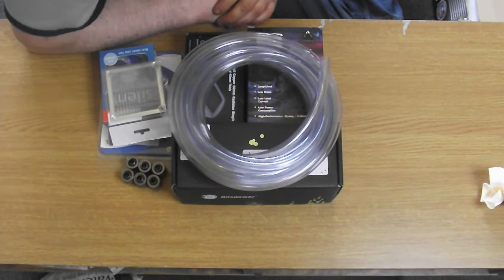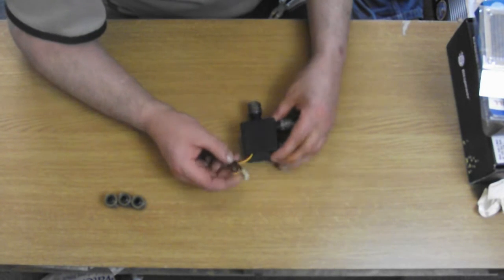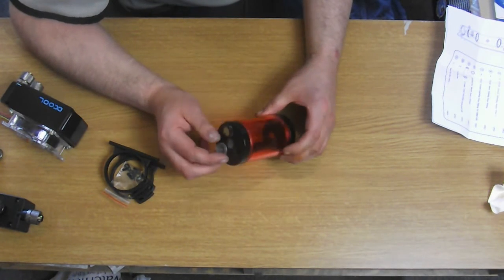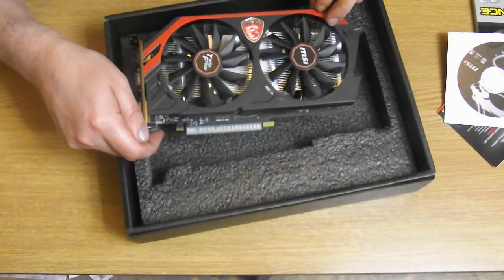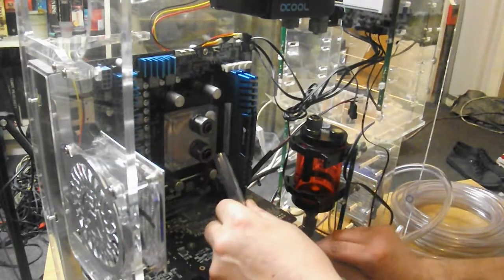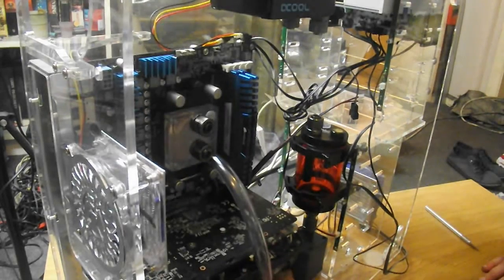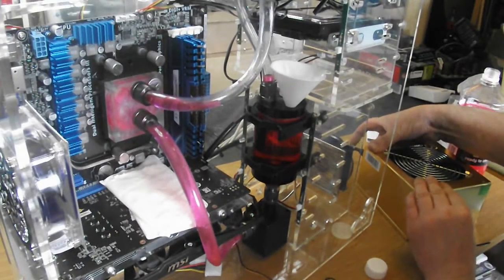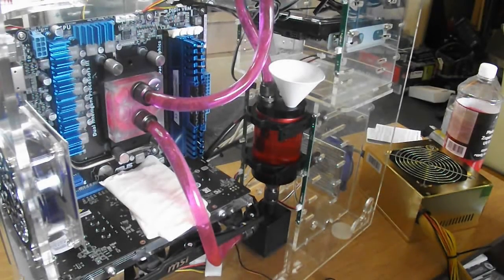Computer build Part 5 (cooling system/graphics card/Memory))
Part 5 of my computer build installing the cooling system, memory and graphics card.

Water tank.

Memory.

Graphics card.

Coolant.